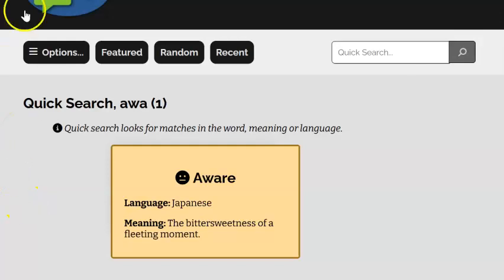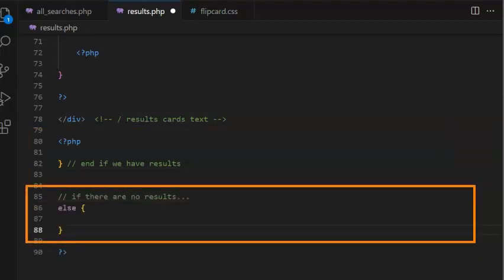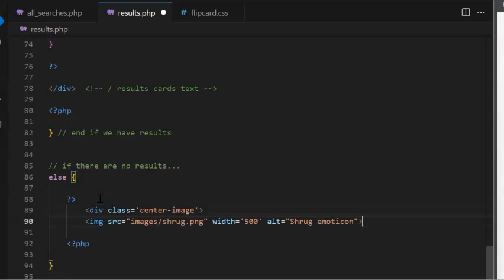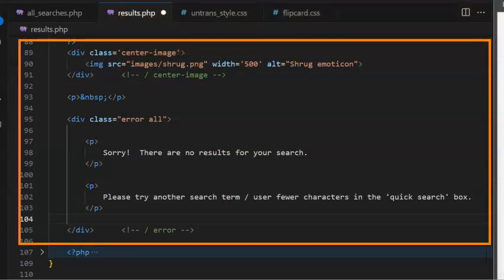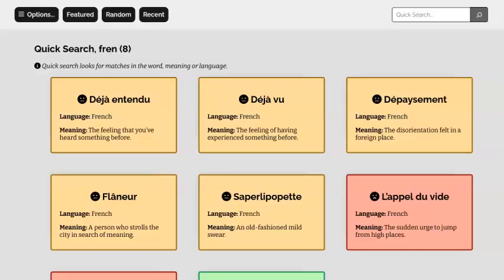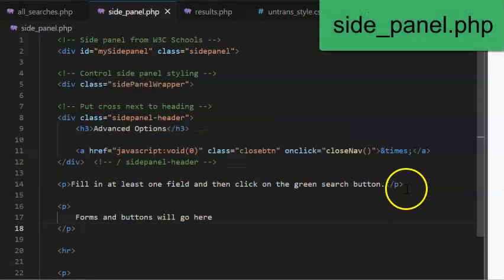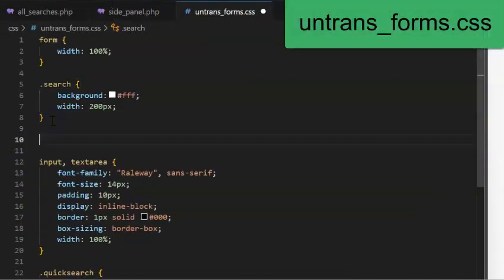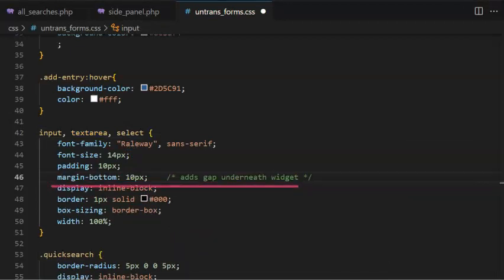24 quick search part 2